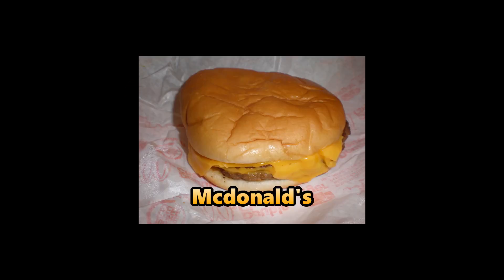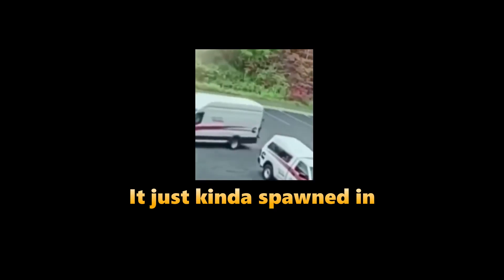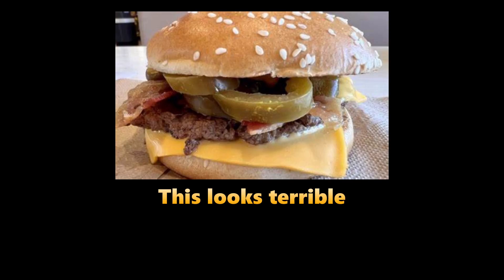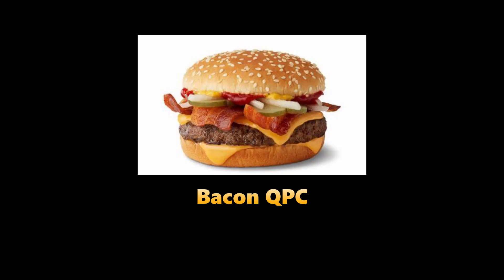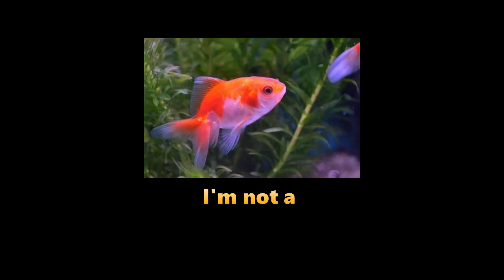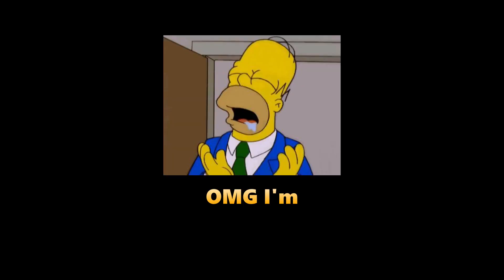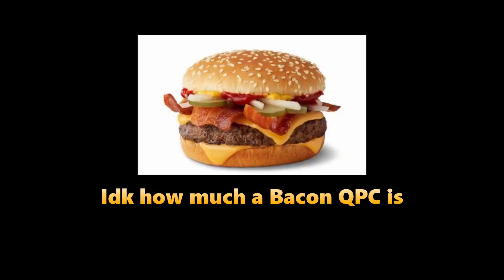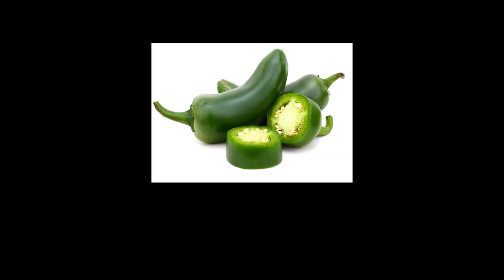A Totally Professional Youtuber Eats McDonald's By Choice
This is what happens when you have no internet.